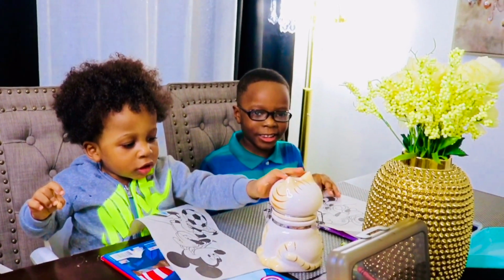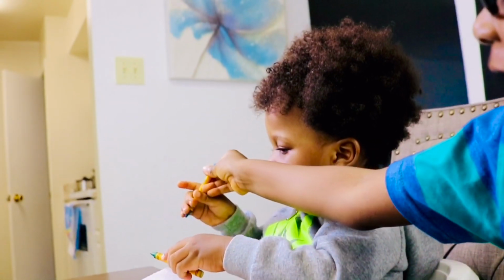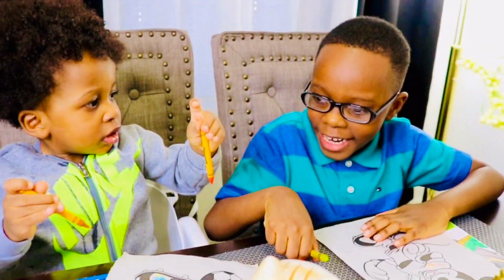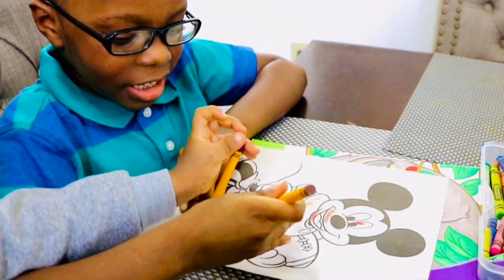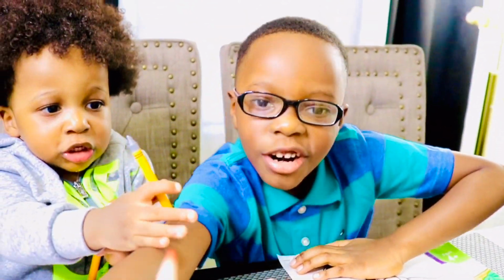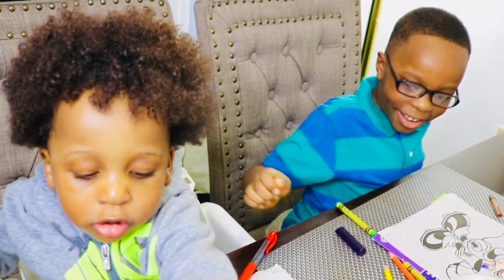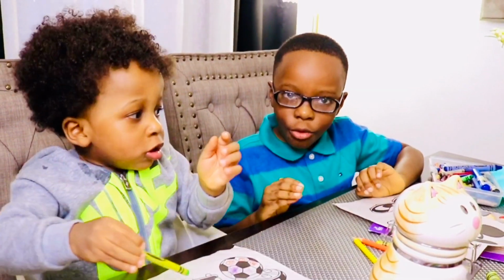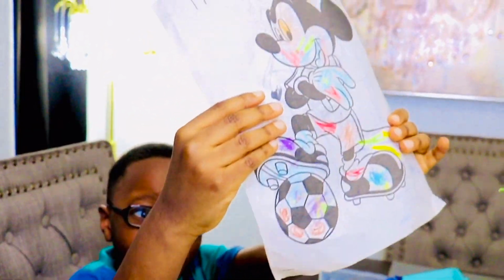FAMOUS MARKER CHALLENGE !!! MICAH VS BROTHER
Famous Marker Challenge !!! Micah Vs Brother. In this video, Micah learned how to use markers to ccolor and draw.

Hi kids, my name is Micah. I am the playhouse master.